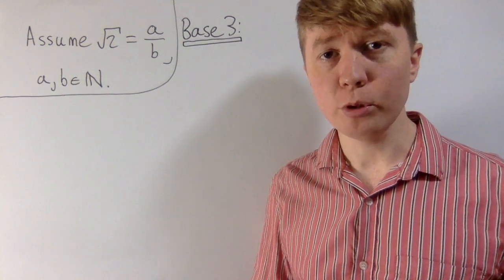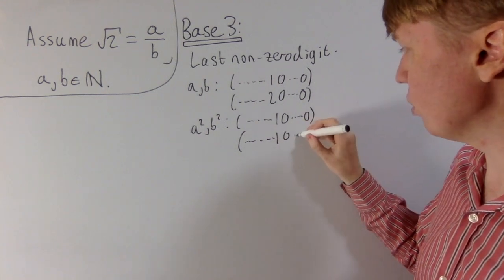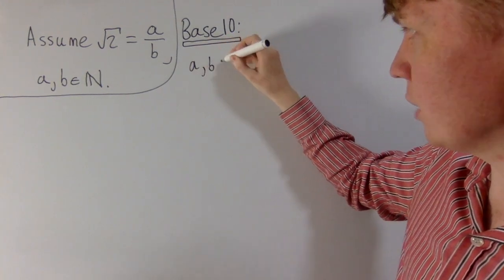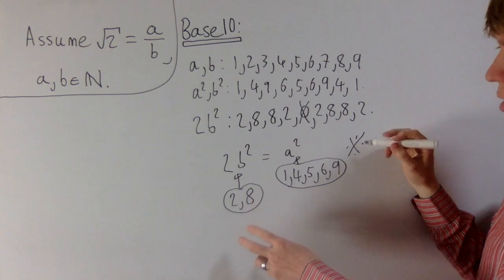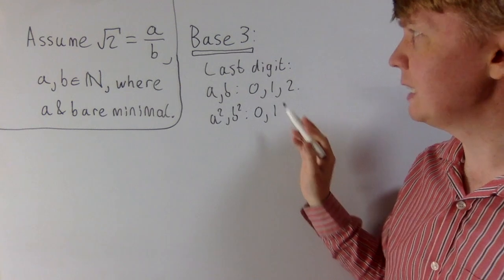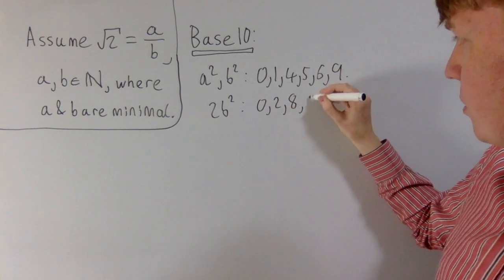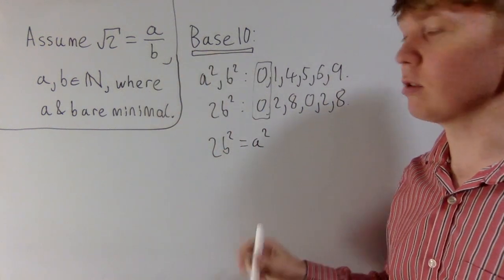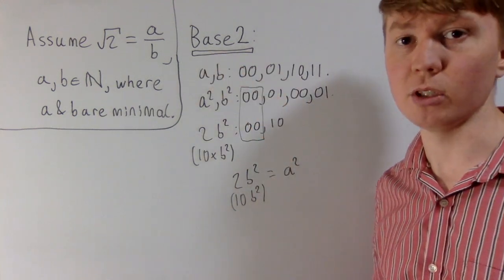Proofs in Different Bases: √2 is Irrational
We explore several short, elegant proofs that the square root of 2 is irrational, involving different base systems.

00:00 Intro
00:07 First base 3 proof
02:43 First proof in base 10
04:26 Second base 3 proof
06:41 Second proof in base 10
07:50 Base 2 proof